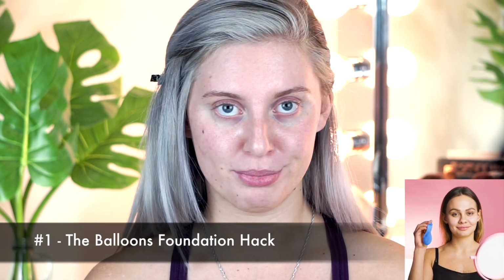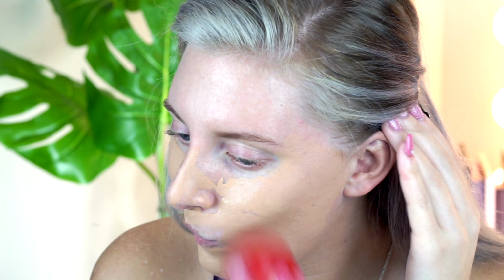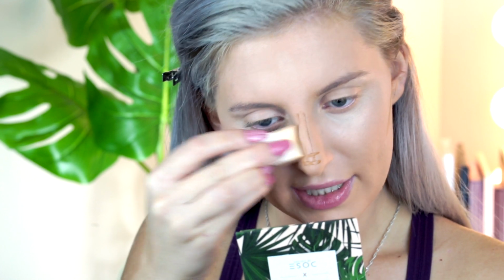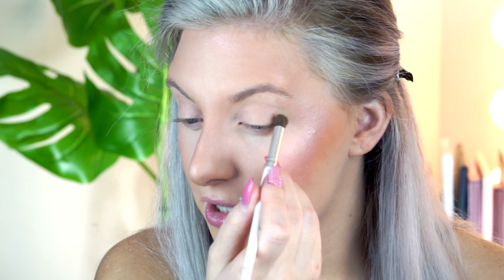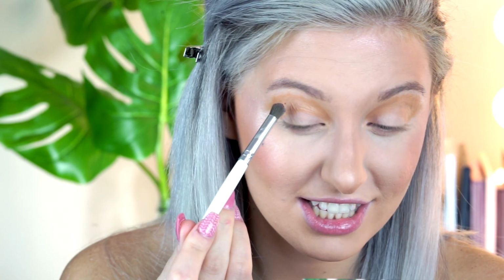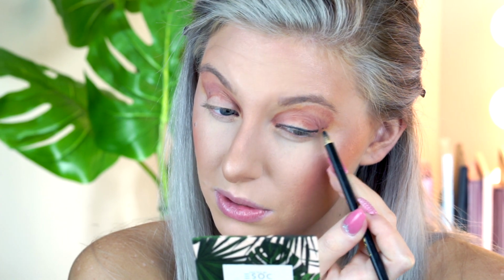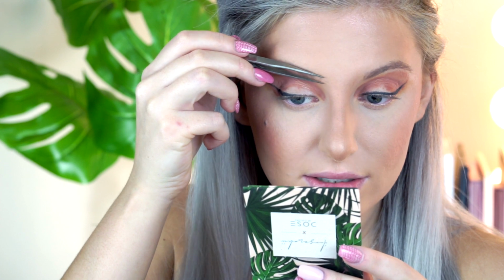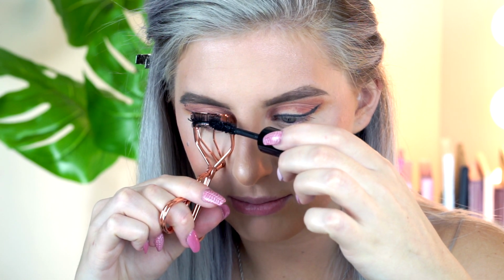Do Makeup Hacks Actually Work?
Hey Guys!!

I have seen so many "hacks" for almost everything imaginable, but I figured it's about time to actually try out some of these makeup hacks. Hope you enjoy!!